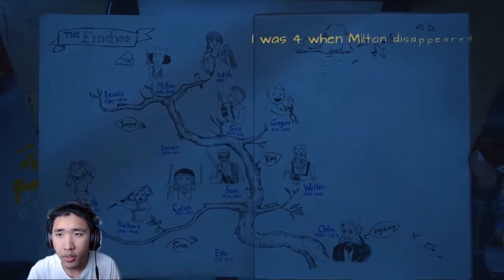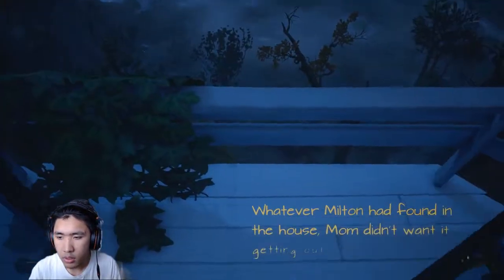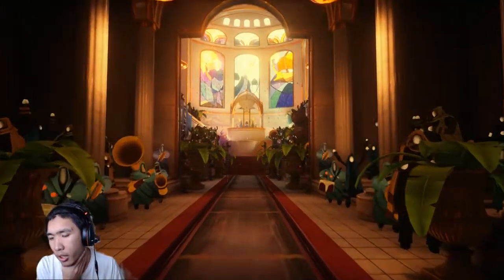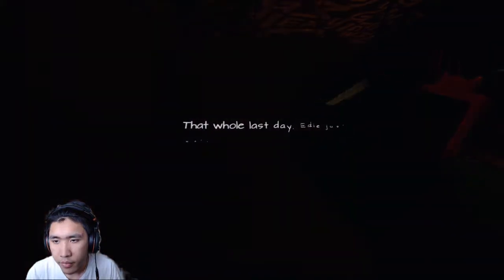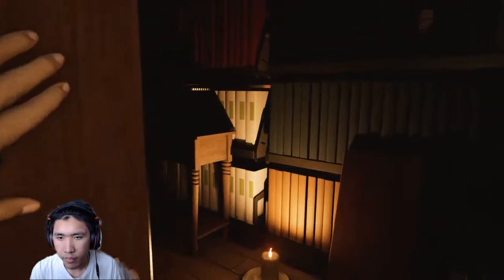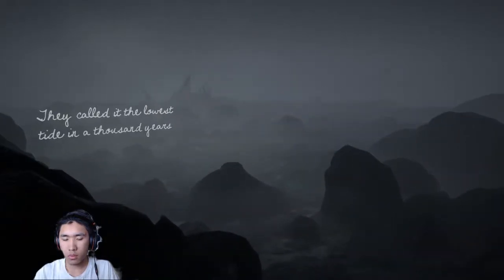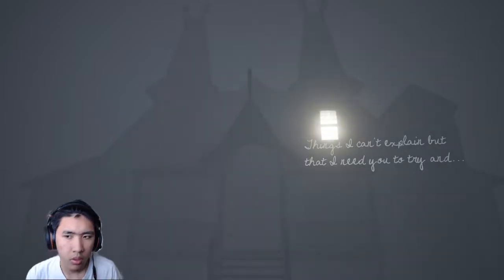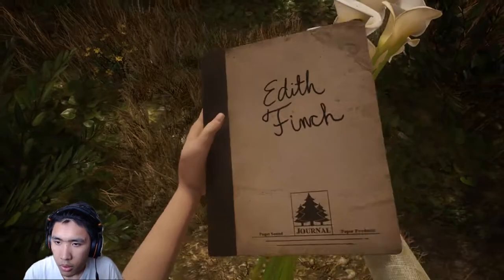THE FINALE! | What Remains of Edith Finch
This is the final part.